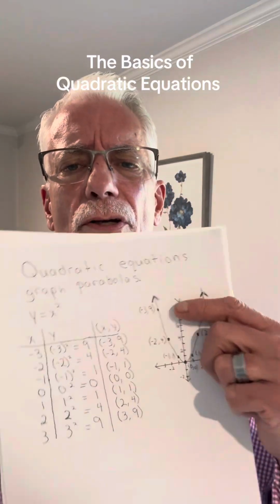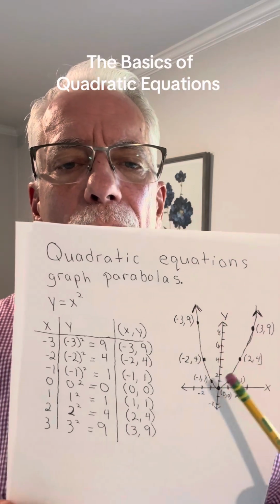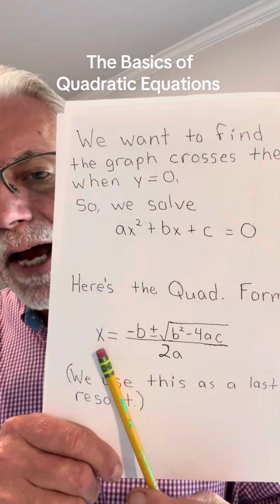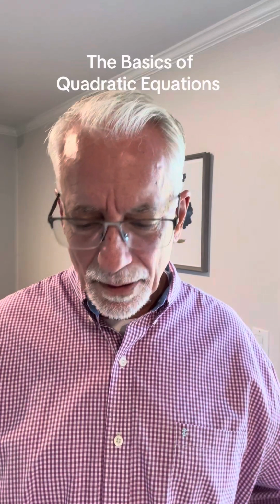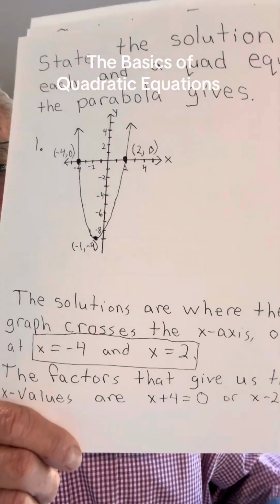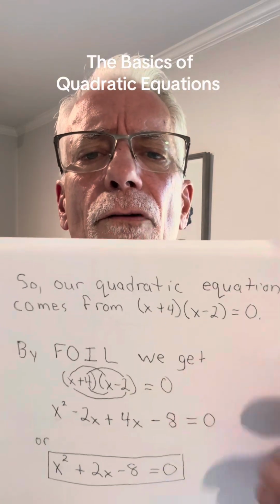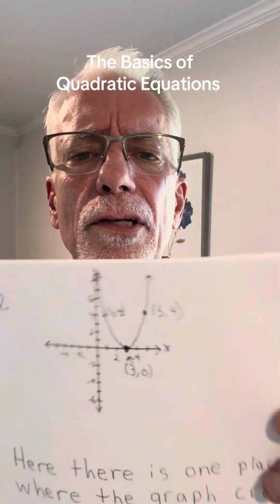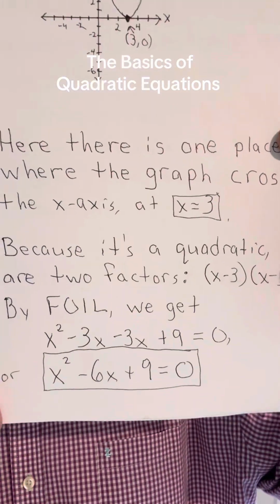The Basics of Quadratic Equations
This begins to explain what we do with quadratic equations. :)